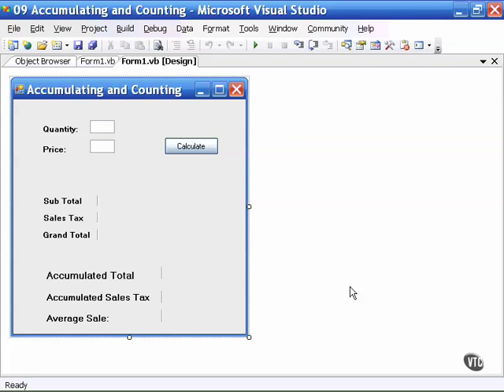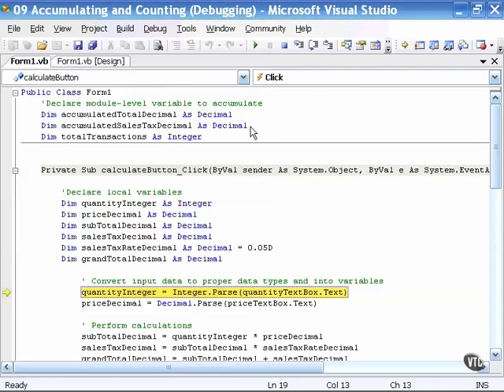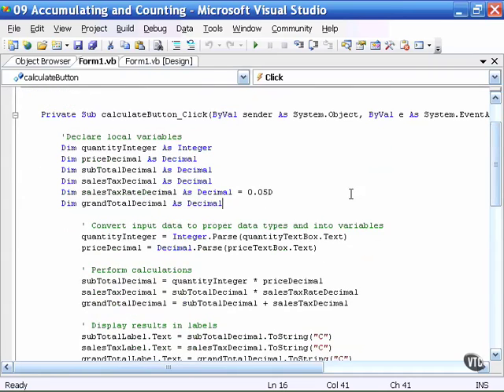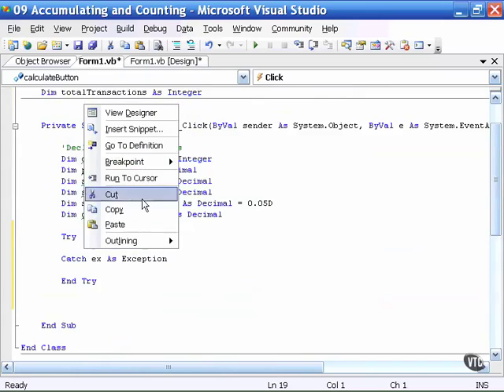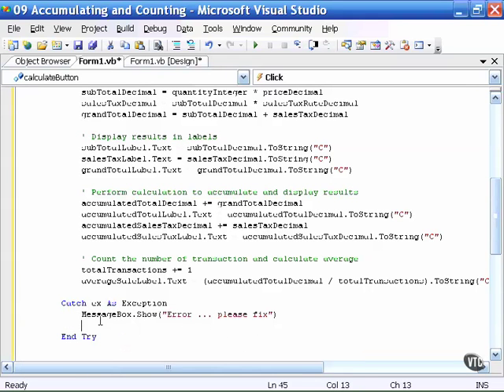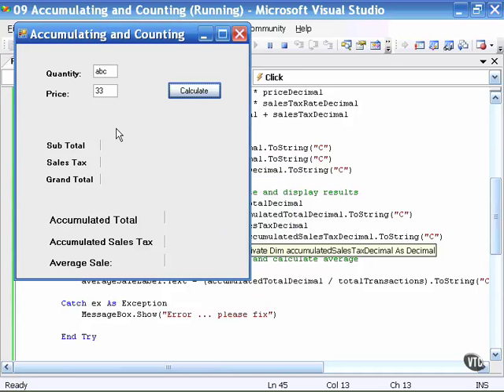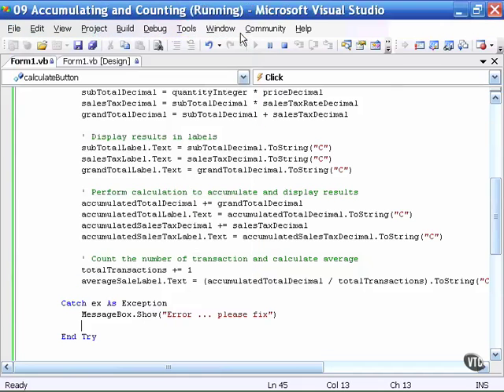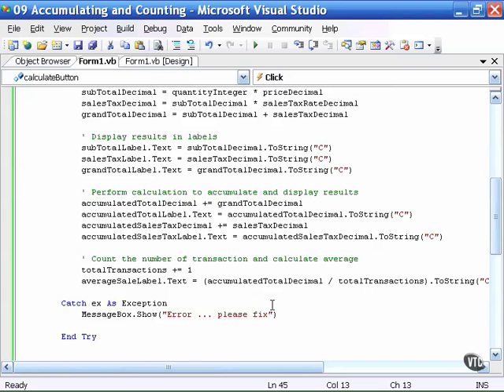09 04 Try Catch Blocks